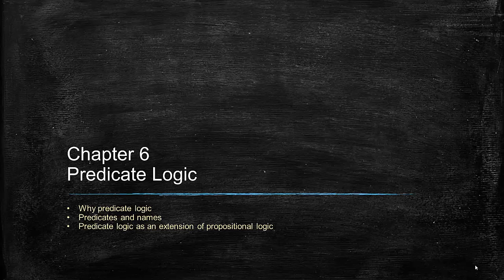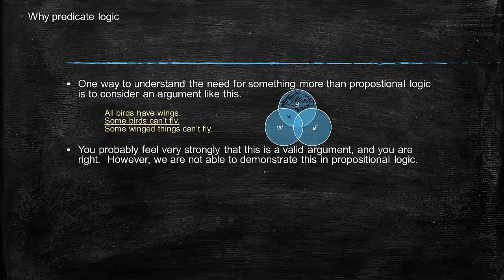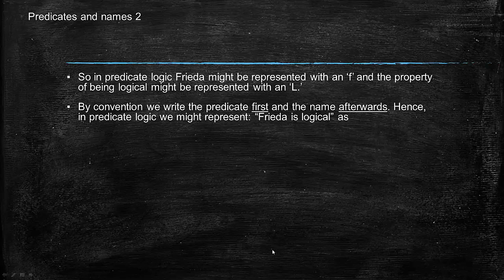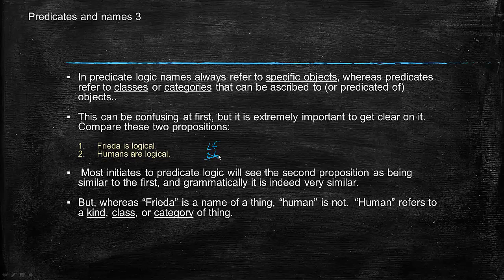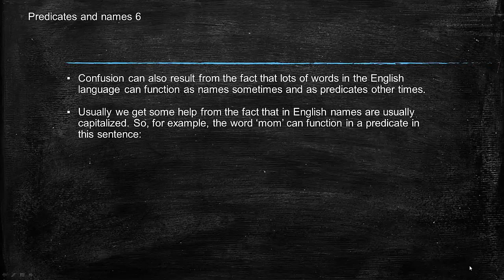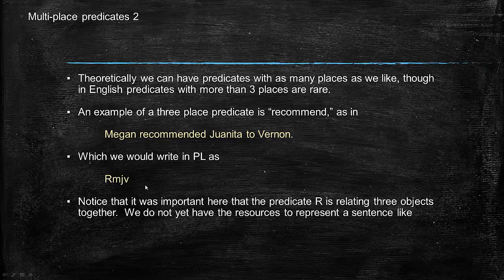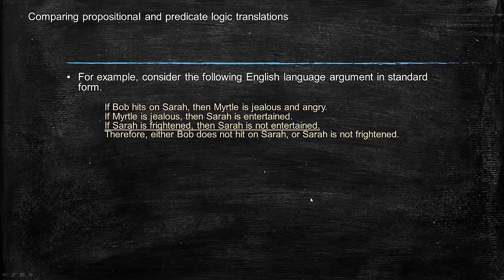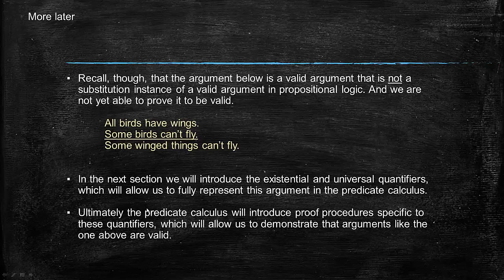Predicate logic 1: Names and predicates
Predicate logic: names and predicates